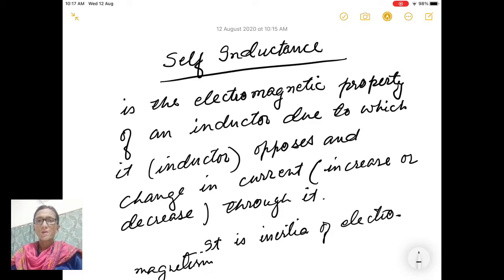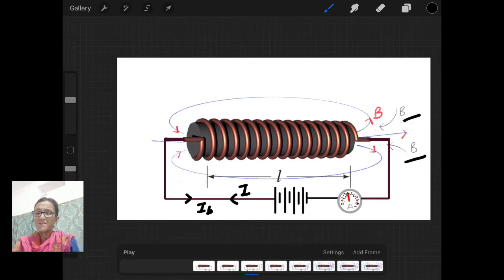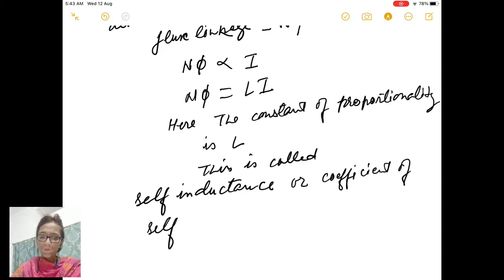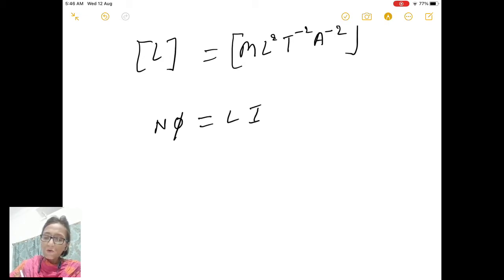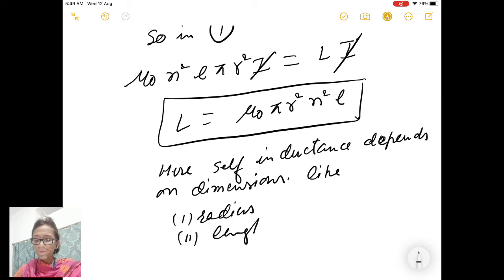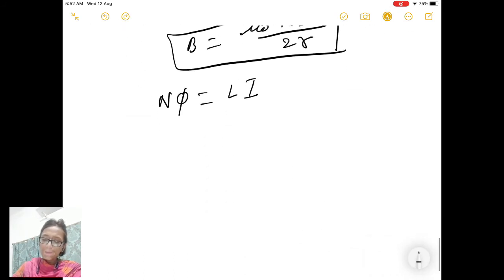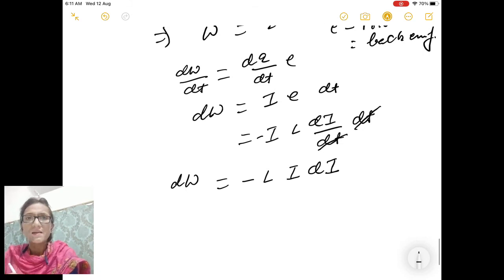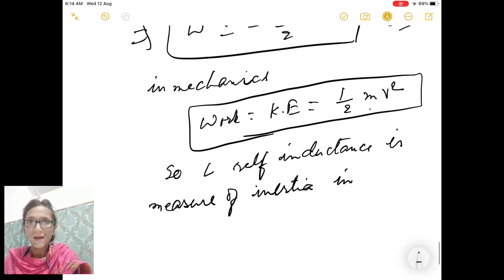Physics Class 12 L:- Electromagnetic Induction : Topic:- Self Inductance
Self inductance ,Self Inductance of a Solenoid,a circular Coil of N turn